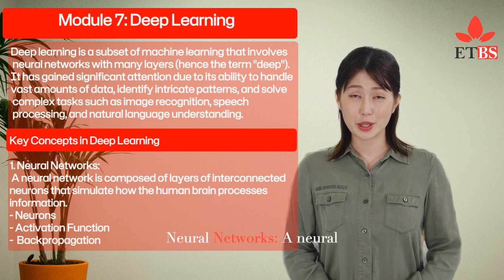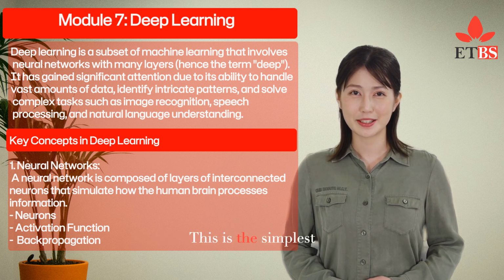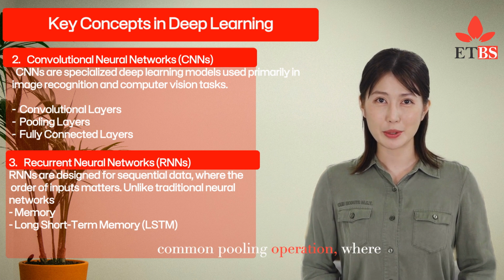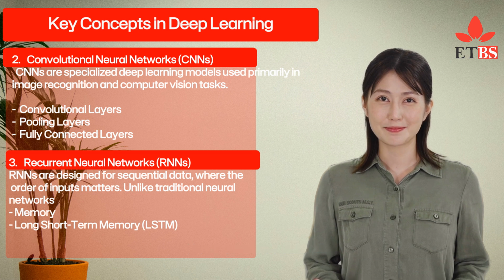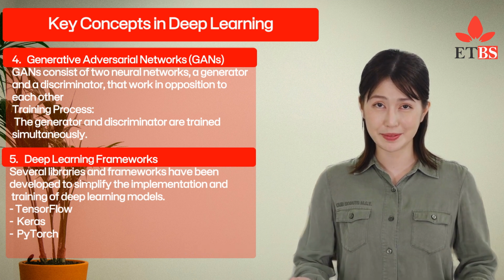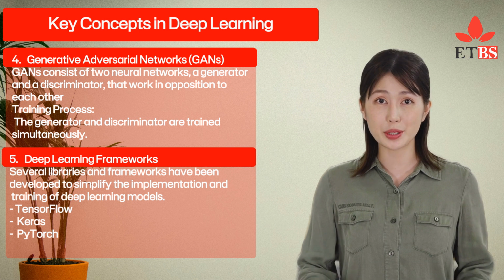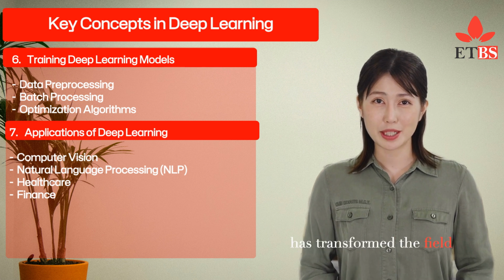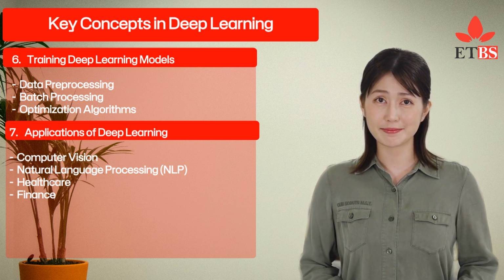Data Science and Analysis Module 7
Deep learning is a subset of machine learning that involves neural networks with many layers (hence the term "deep"). It has gained significant attention due to its ability to handle vast amounts of data, identify intricate patterns, and solve complex tasks such as image recognition, speech processing, and natural language understanding. Deep learning models have revolutionized fields such as computer vision, natural language processing, and artificial intelligence.